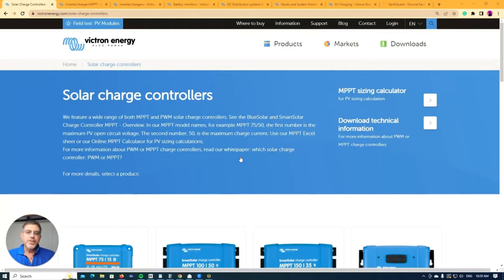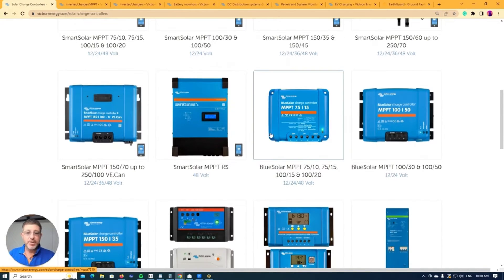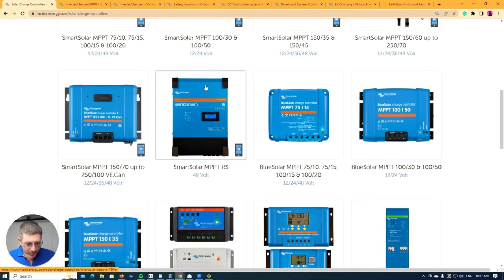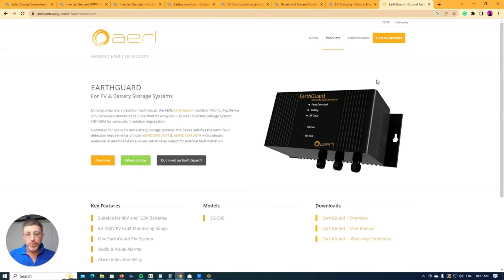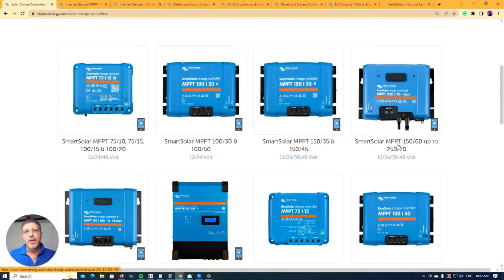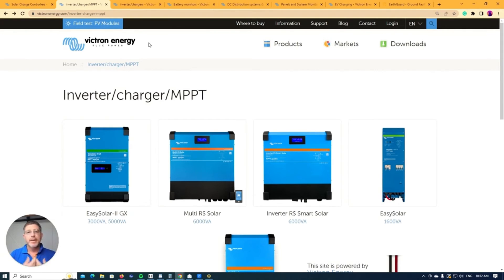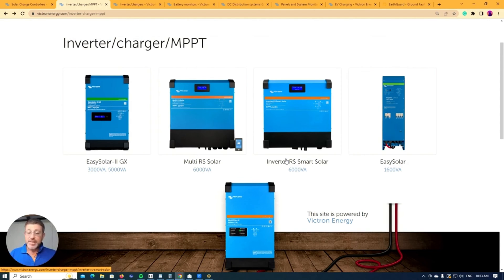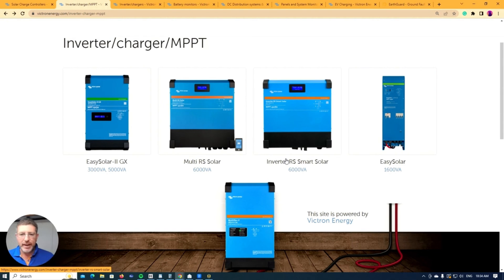Victron MPPTs and Victron All in One Unit: Explained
Ever wondered about Victron MPPTs and All-in-One Units? This video explains it all in easy terms!  Explore the world of Victron power solutions as we discuss what MPPTs and All-in-One Units do, how they function, and which might suit your needs best. Whether you're just starting or have some knowledge, this guide will help you grasp Victron technology.